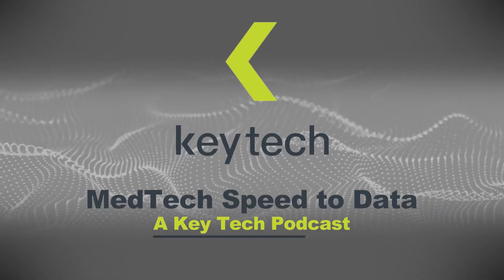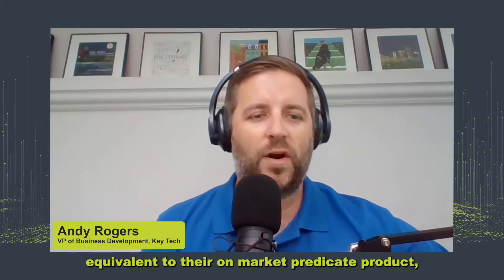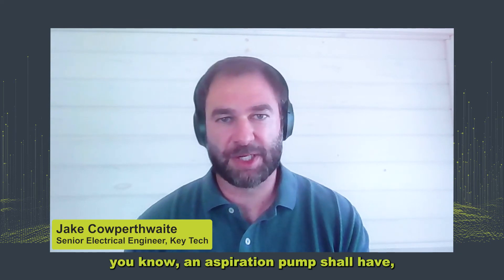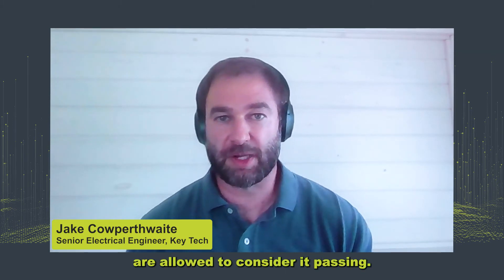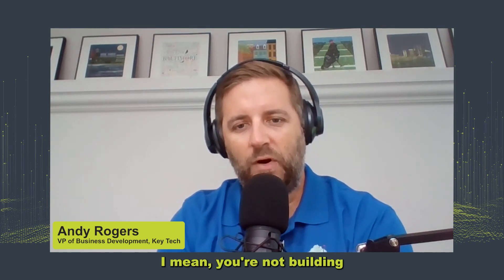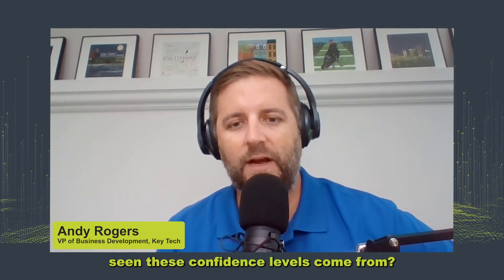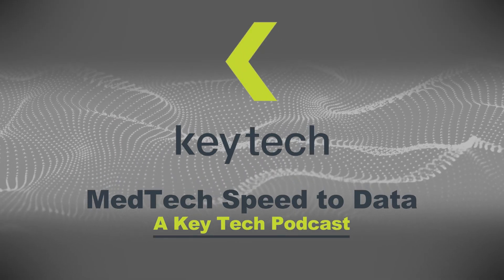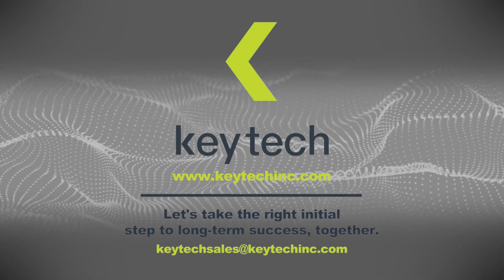Ep18 Defining Performance Requirements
Coagusense developed the first point-of-care prothrombin time/Internationalized Normalized Ratio (PT/INR) monitoring system for cardiac patients to help them maintain warfarin dosage within a therapeutic range. But in the latest version of their device, they actually got rid of some connectivity features to accommodate the needs of their older, less-tech-savvy self-testers. So they had to go back to the FDA with more bench data for re-approval.

Andy Rogers talked with Mike Acosta, EVP/Head of Compliance, Coagusense, and later recapped some of the lessons learned with Senior Electrical Engineer Jake Cowperthwaite. It’s an informative discussion about how to define performance requirements when you’re aiming for FDA approval.